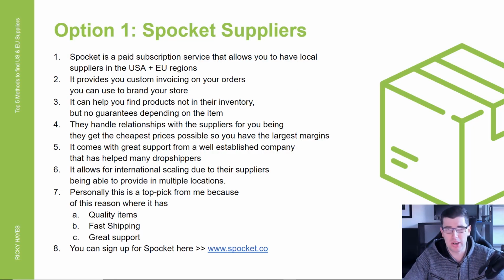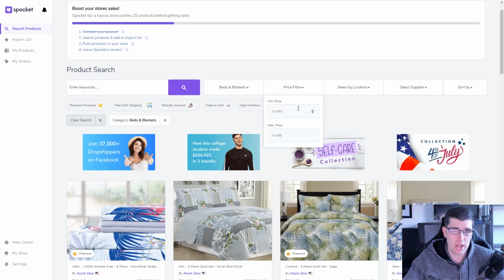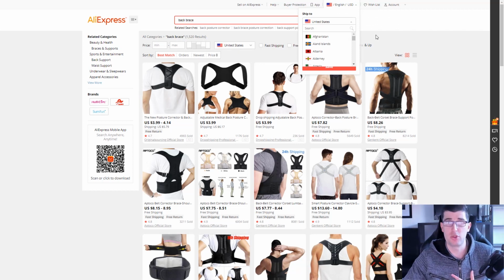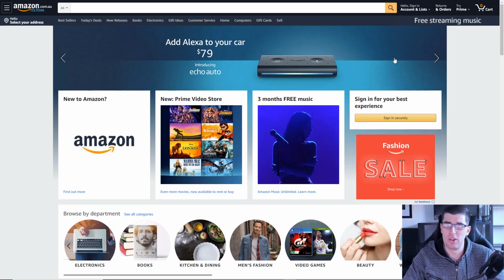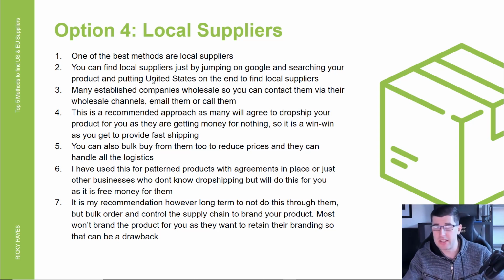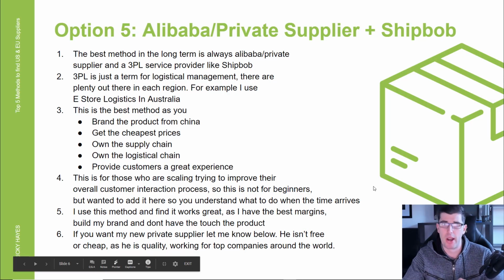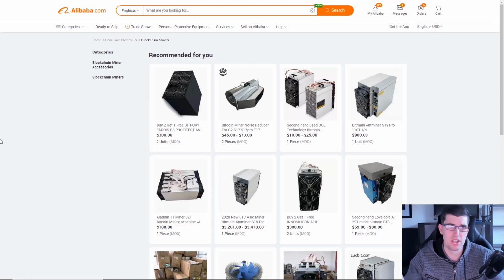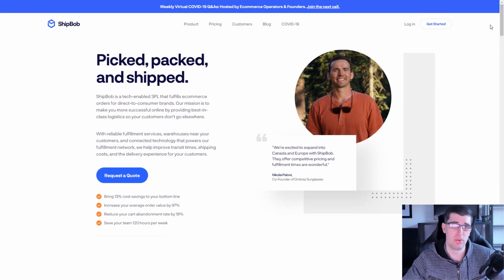[Step-by-Step] Top 5 Methods for US/EU Suppliers in 2020 | Shopify Dropshipping Beginner To Advanced